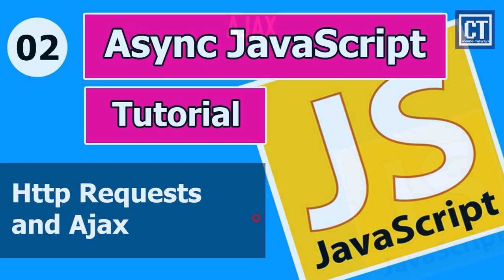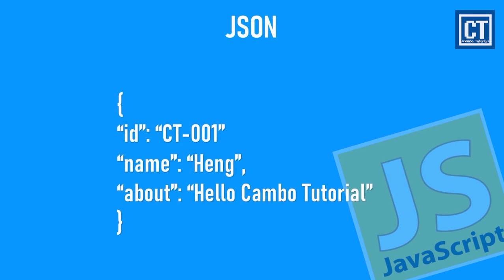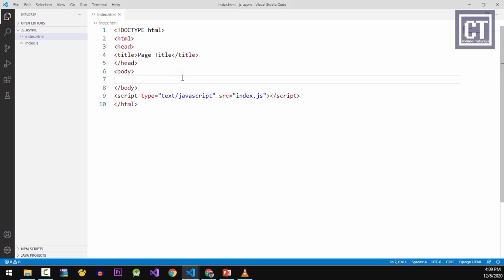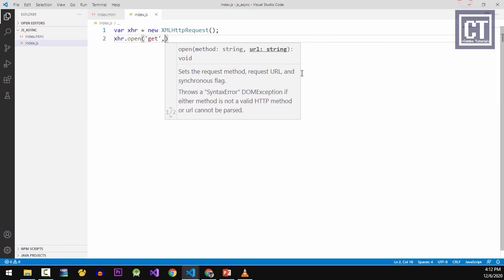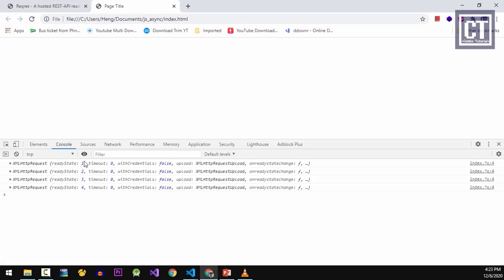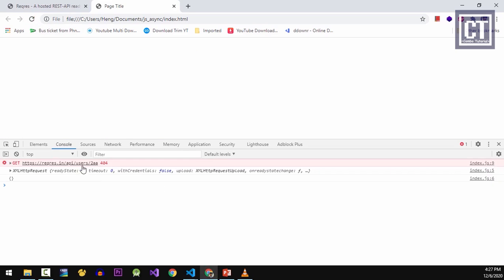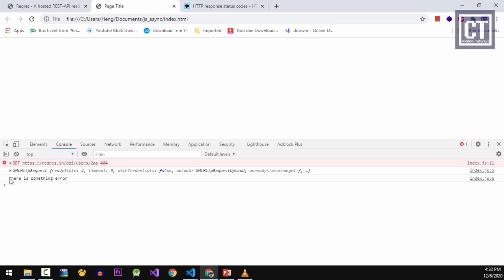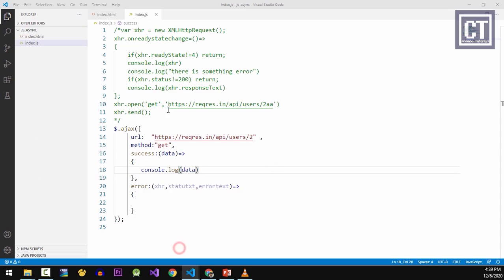Async JavaScript #2 Http Request and AJAX, how to make network request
This async JavaScript video is going to talk about how we make http request from browser, why do we need AJAX? handle the problem will occur during make request to the server and we will go through practice together with Vanilla JavaScript and jQuery make request to the server.

You can find more tips and quick code in programming development tutorials on the channel homepage...